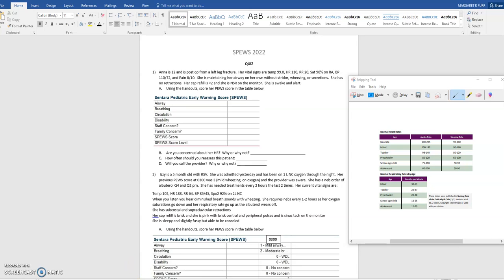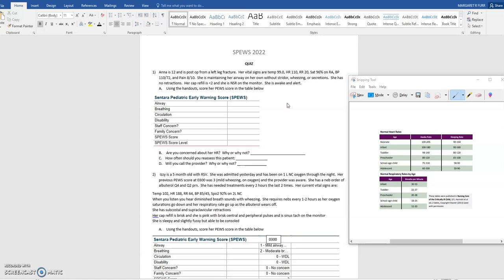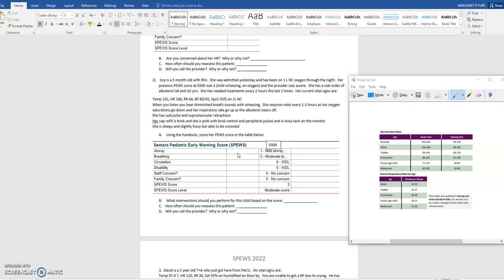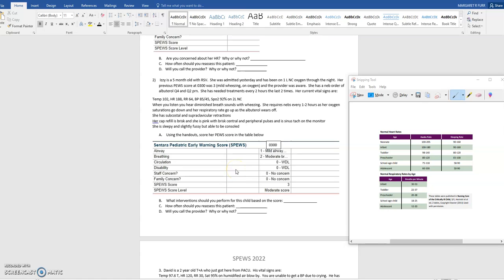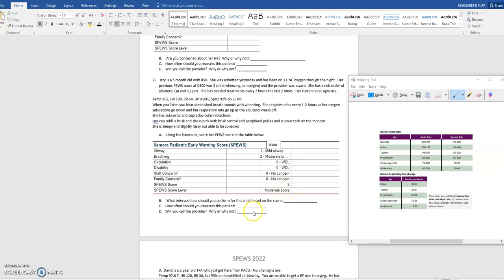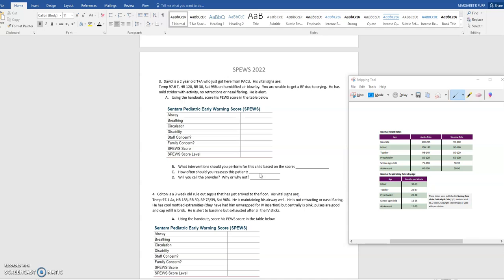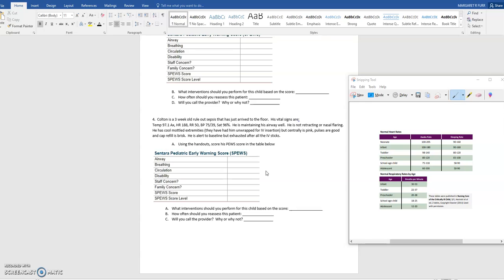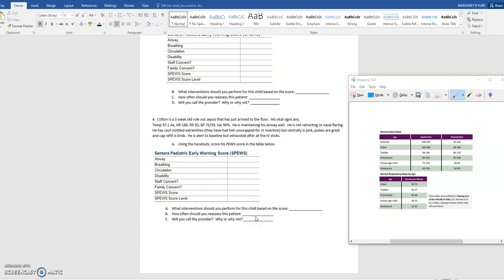spews quiz answers